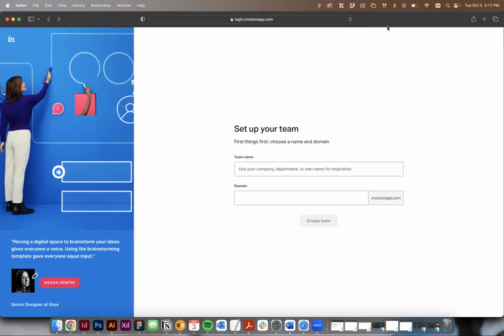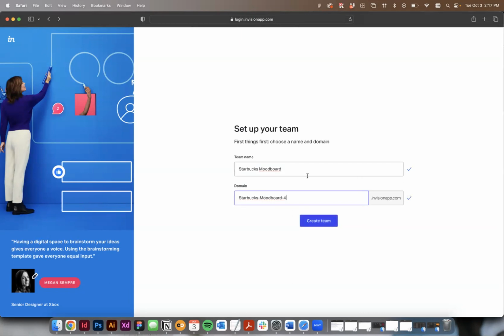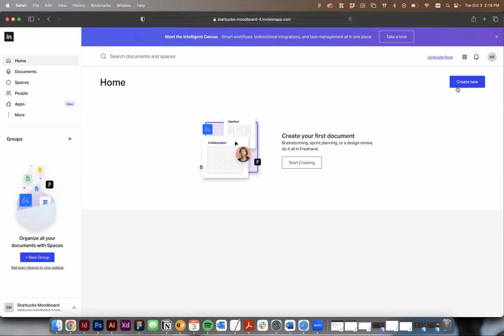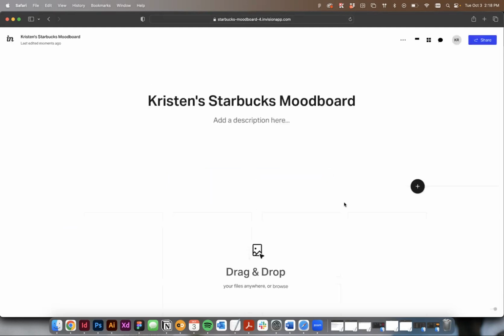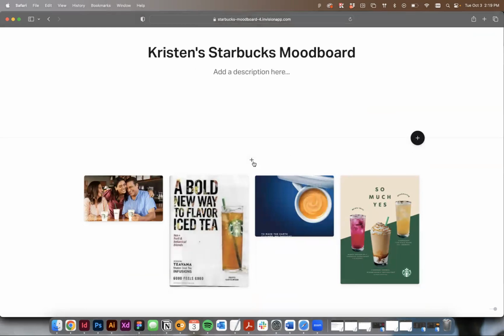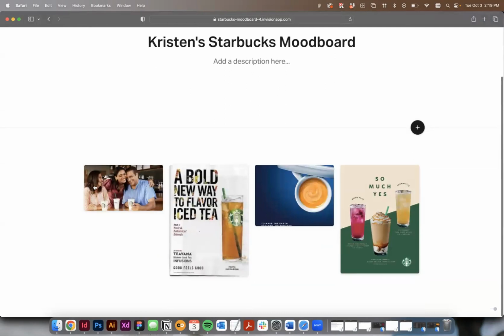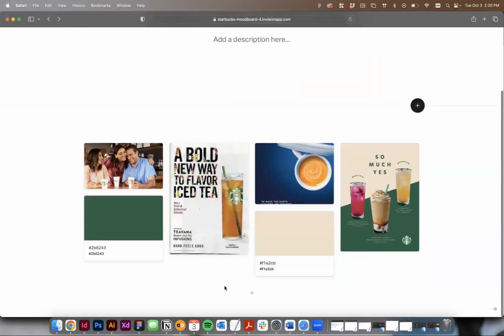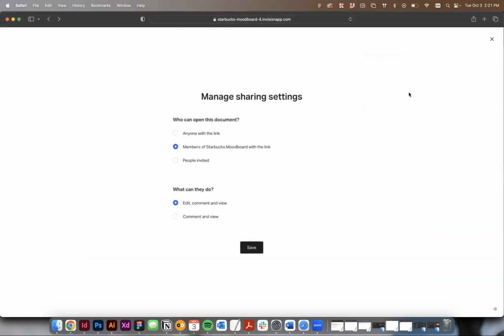InVision Moodboard Walkthrough